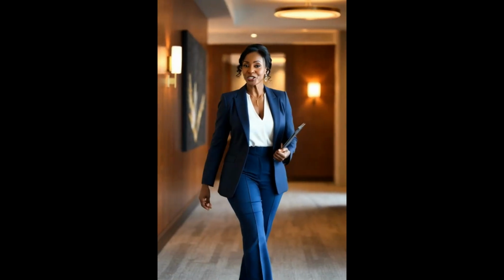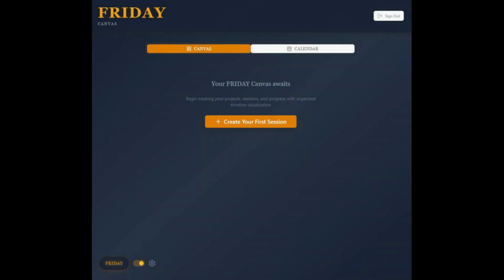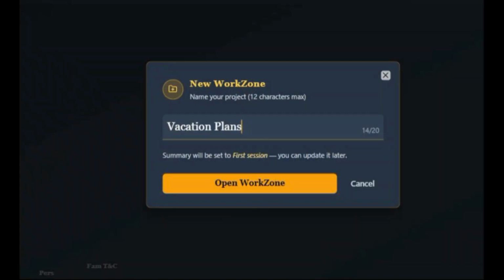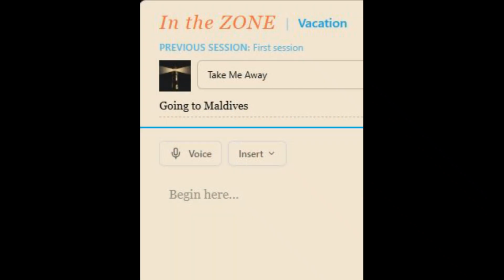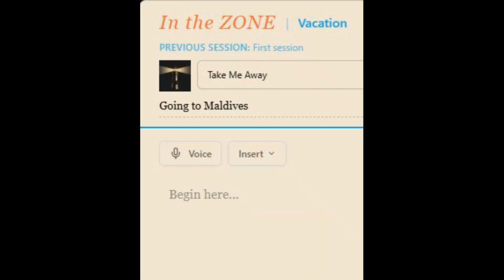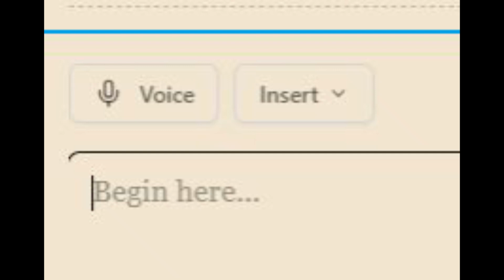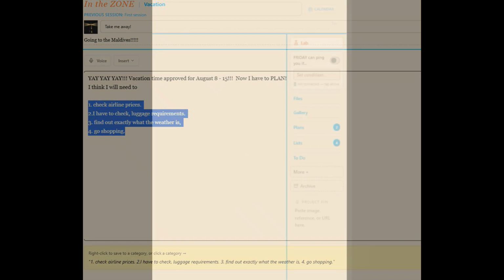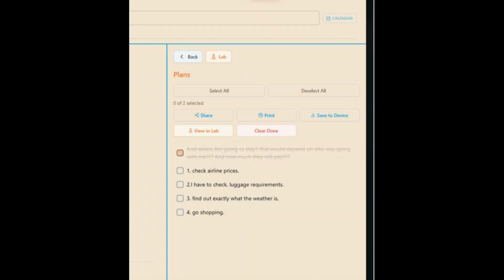🎯See Inside FRIDAY Canvas! (Free Access, No Credit Card Required) Tour Our Productivity App!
🚀 Try FRIDAY Canvas free today!   No credit card! No download! Just easy!

Produced by TheDoorMusic.com

Ever wonder what it looks like inside FRIDAY Canvas? In this video, I’m taking you on an official first look and complete walkthrough of the dashboard and your personal WorkZone!

FRIDAY Canvas is built to be an EASY app that works for you—not something that makes your life harder. Whether you are organizing a building project, wedding plans, a garden layout, or a research project, this is your space to bring ideas to life. Follow along as we set up a vacation project from scratch and show you how to put your digital workspace on autopilot.

🔒 Your Data is Yours Alone
We take security seriously. All of your data from FRIDAY Canvas is stored in Supabase with industry-standard encryption. No one can read your files, and no one else can access your information or your assistant. Your projects are completely yours.

✨ What We Cover in This Tour:

0:00 - Welcome to the Dashboard & Starting Your First Project

1:00 - Opening the WorkZone & Setting Up Your "Beacon" Inspiration Space

2:15 - Session Titles, Voice Dictation, and Attaching Files/Images

3:10 - Managing Sub-Categories (How to Share, Print, Export, or Delete)

4:00 - Meet FRIDAY: Your Private, Voice-Activated AI Assistant

4:50 - Wrap-up: Industry-Standard Encryption & How to Try it Free!

If you're ready to simplify your projects and experience a workspace that feels like a breath of fresh air, make sure to like this video, subscribe to the channel, and create your free account today!